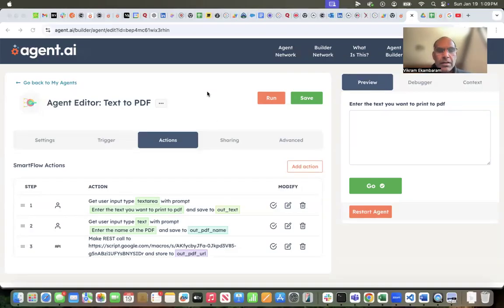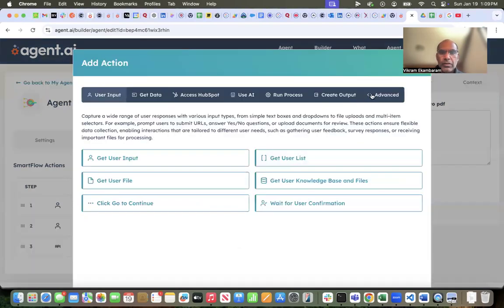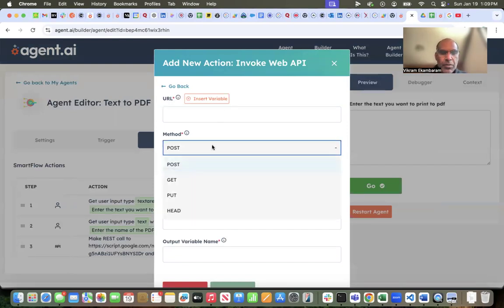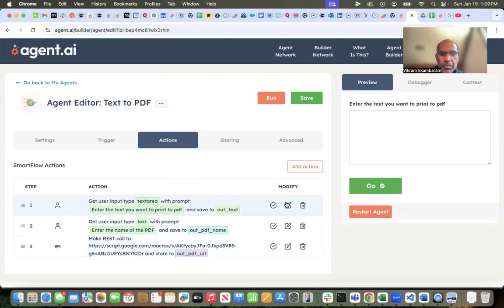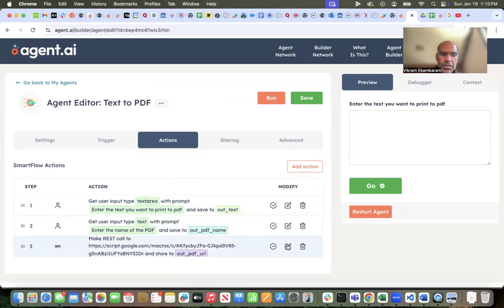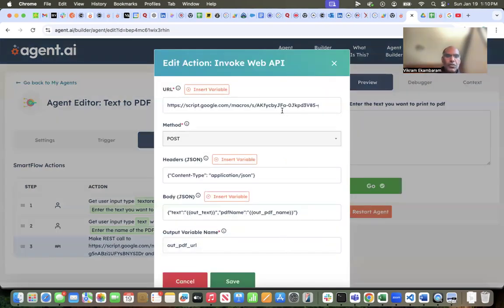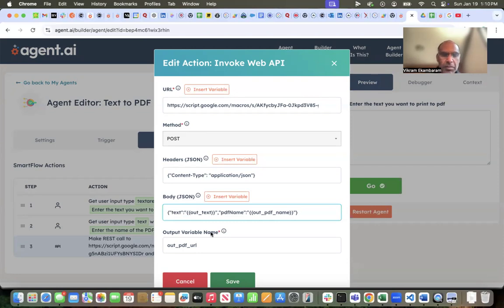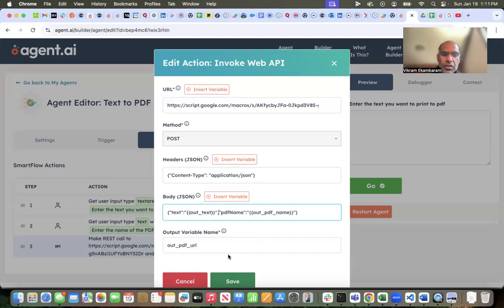How to Call WebAPI with Parameters | Beginner's Tutorial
Learn the essential steps to successfully call a WebAPI and pass parameters in this straightforward tutorial. Whether you're a beginner developer or looking to refresh your skills, this video walks you through the fundamentals of making API calls with parameters. Discover best practices, common pitfalls to avoid, and practical examples you can implement right away. Perfect for web developers and anyone working with REST APIs.